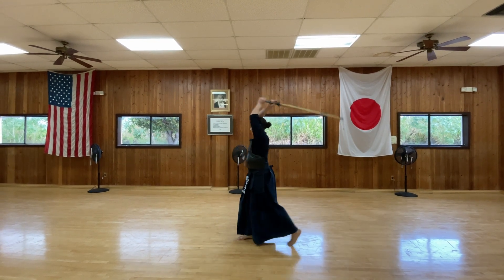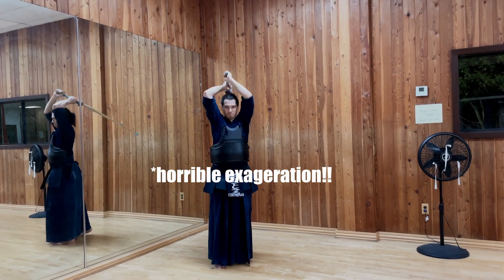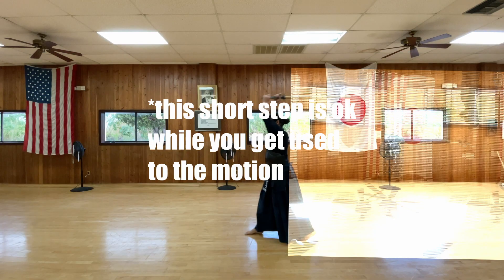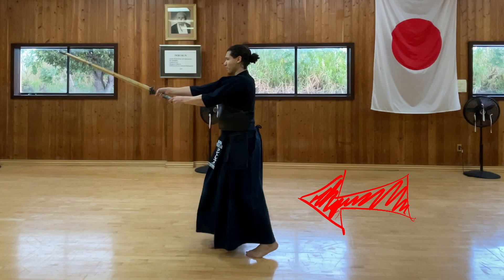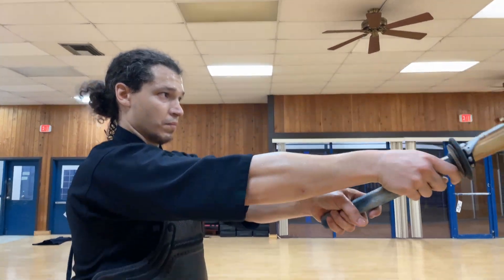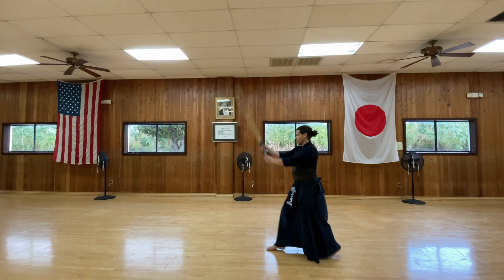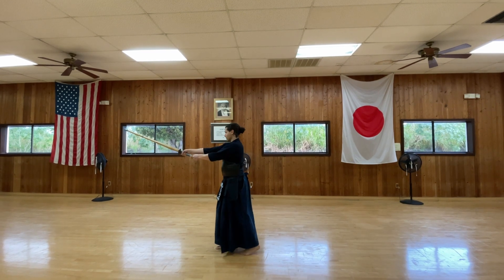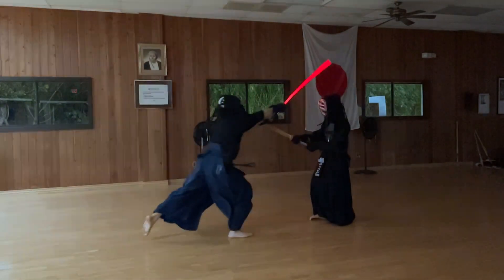Suburi part 2: building Stronger and Better Kendo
Suburi is a very important tool for our  practice at home. This video  is my recommended progression from very easy to most difficult for suburi. The point here is to develop aspects of kendo that will make us have a stronger and more stable use of the shinai as well as synchronization and  stability with the body during our kendo practice. I know some things may be very basic, but I hope you find them useful and that help build your kendo as well.

Time Line
Intro:  0:00
Benefits of suburi:   0:45
Things to avoid during kendo practice:  1:18
Basic Suburi:  2:42
Intermediate Suburi:  6:18
Advance Suburi:  7:14
Seme and Suburi: 7:56
Kendo practice suggestions:  8:42
Outro:  9:36